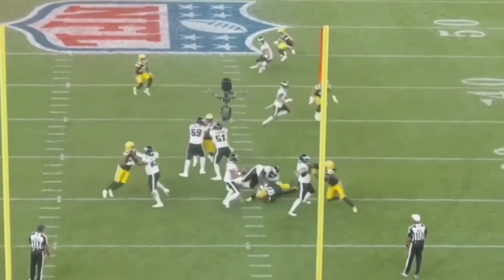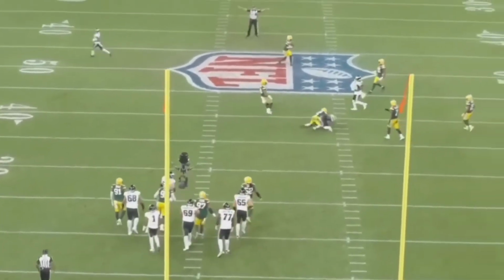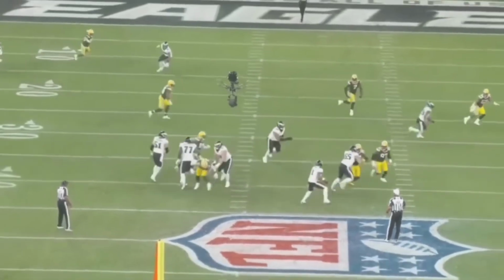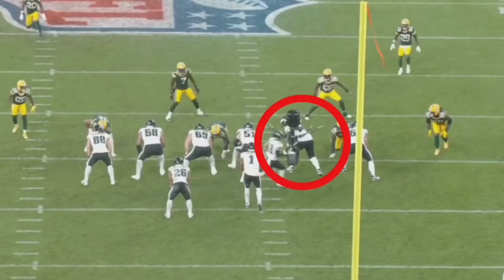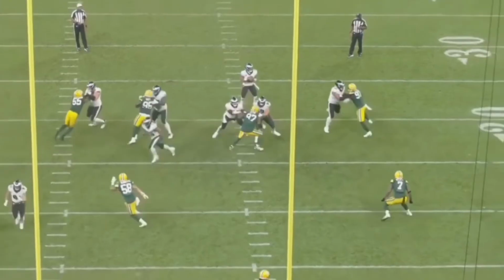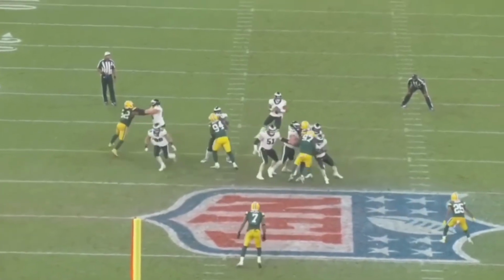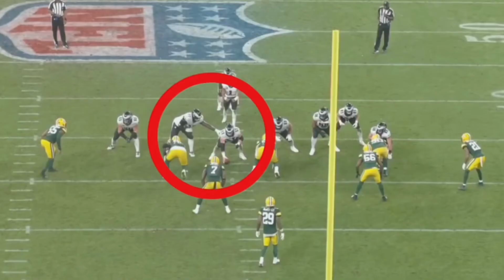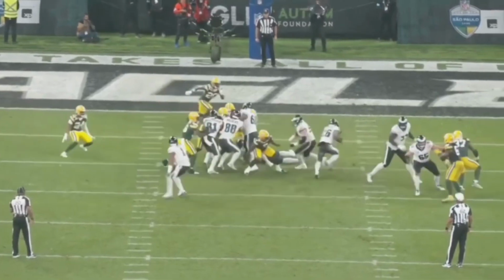Breaking Down What Mekhi Becton Brings To the Eagles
Welcome to the NFLFilmRoom, on this channel I post film cutups for young players around the league, highlights, breakdowns, and more. If you would like to see more content like this one, check the playlists section of my Youtube homepage. In this video, I broke down Mekhi Becton's Eagles debut. Becton was the 11th overall pick in the 2020 NFL draft by the Jets. He struggled to stay healthy before signing to a one year deal this year with the Eagles. He received an 80+ PBLK grade in his first start at guard.